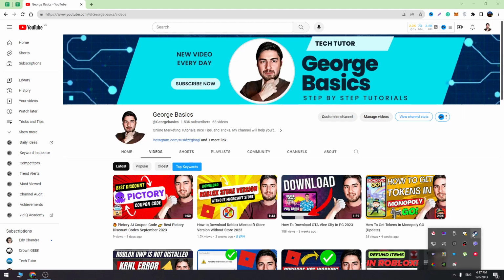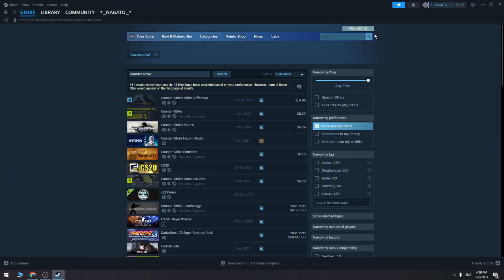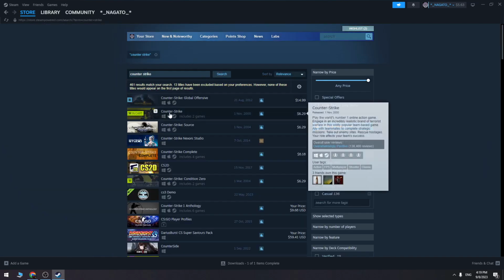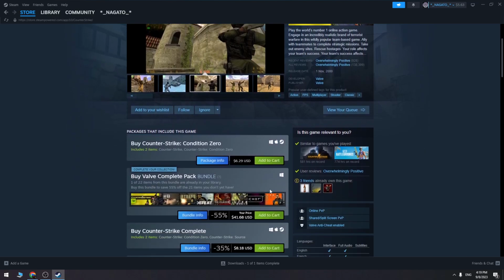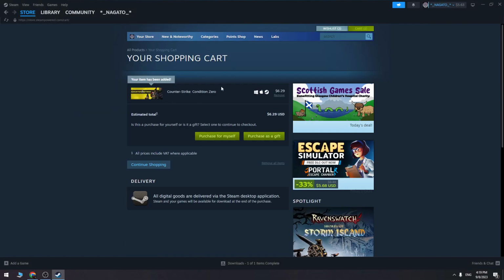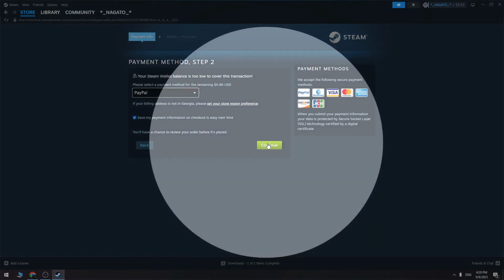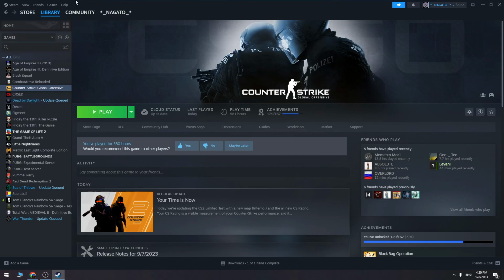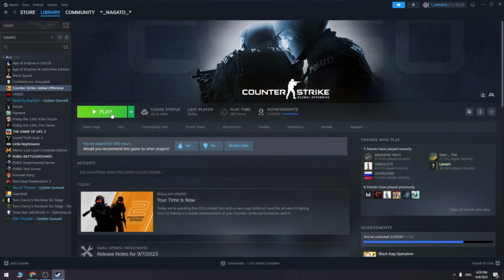How To Download Counter Strike 1.6 (2023 Update)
How To Download and Install Counter Strike 1.6 and Counter-Strike Condition Zero - Full Guide!

In this video, I will teach you How to Download the Counter Strike Game into your PC. We will use Steam to download the game!